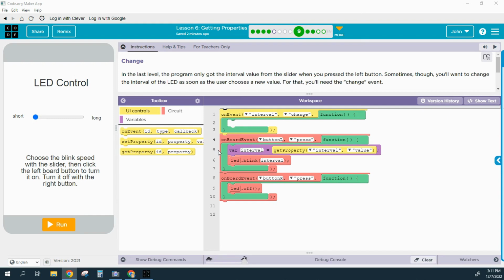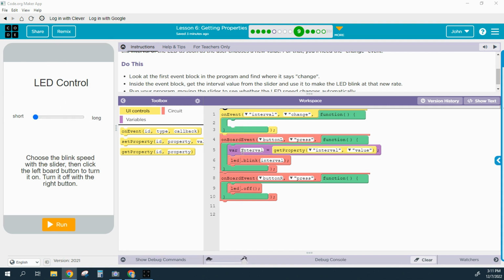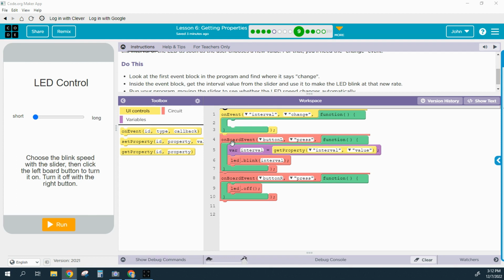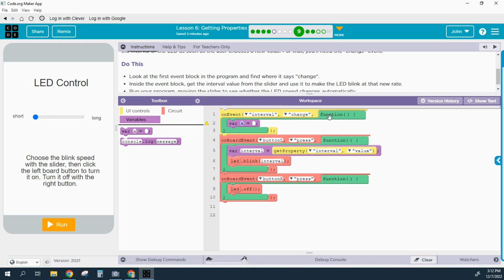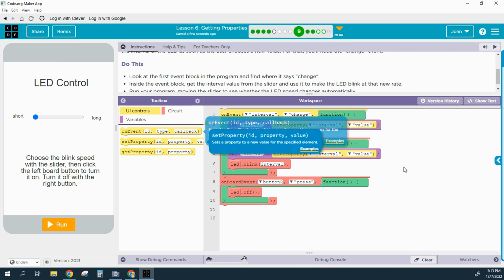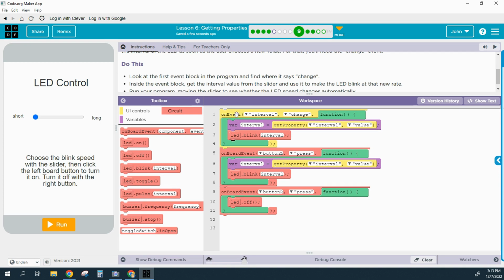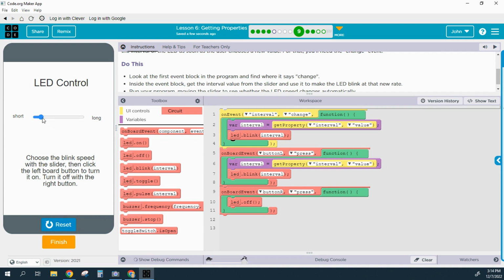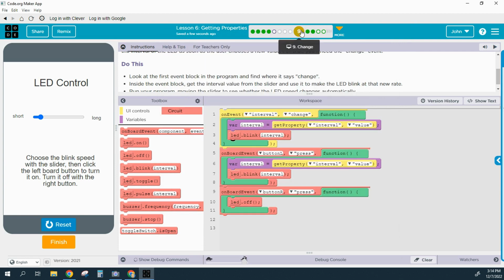Lesson 6 - Puzzle 9 - Physical Computing - Code.org CSD Unit 6 (2021-22)